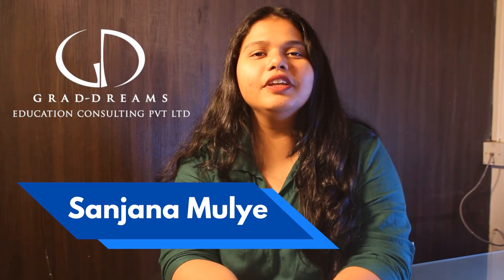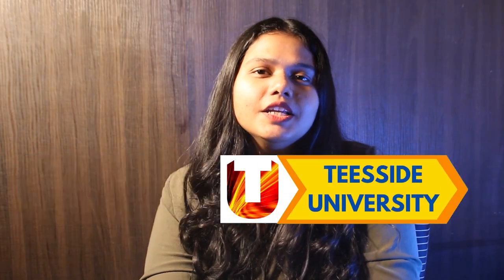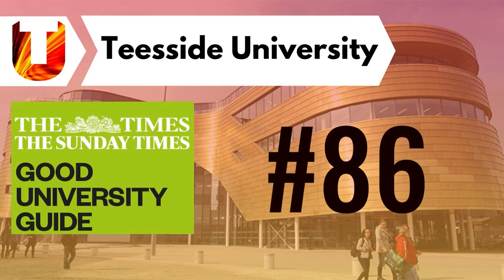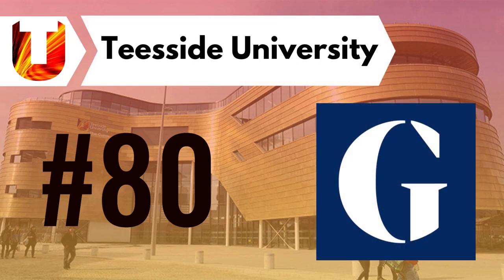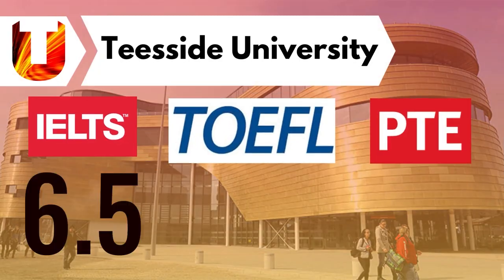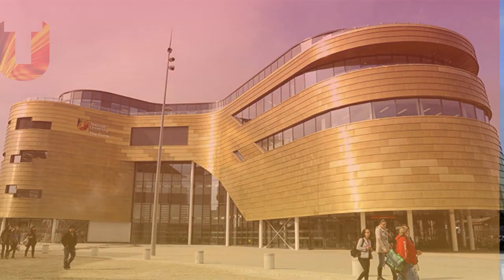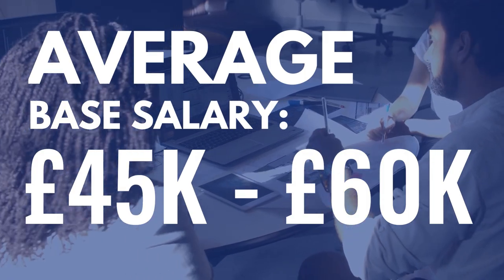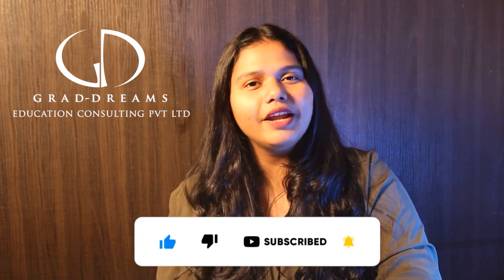Study In Teesside University | Study in the UK | Top Programs, Fees, Eligibility, Scholarships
✅Video Content:
0:00 Title
0:05 Introduction
0:46 Ranking
0:58 Top Bachelor's & Master's Programs
1:15 Scholarships
1:25 Eligibility Criteria
2:04 Jobs & Salaries
2:16 Accommodations

✅For students wishing to study in the UK, Teesside University, which is based in Middlesbrough, is a reputable university that provides top-notch programme. Teesside University provides a variety of undergraduate and postgraduate degrees in a number of subjects with a focus on practical and applied learning. The university features cutting-edge facilities, a welcoming learning environment, and knowledgeable professors who give students a top-notch education.

✅Teesside University provides classes in a variety of fields, including engineering, computing and IT, healthcare, social sciences, and the creative arts. The institution is dedicated to giving students the tools they need to succeed in their chosen careers, including chances for hands-on learning and personal growth. In addition, Teesside provides a selection of financial aid alternatives to assist qualified students in paying for their studies. Students studying at Teesside University will gain from a friendly and inclusive campus culture that encourages personal and professional progress thanks to the university's diverse international population.

✅FAQs:
Who is eligible for scholarship in UK?
How can I get 100% scholarship to study in UK?
Who is eligible for scholarship eligibility in UK?
How can I get a full scholarship to study in UK?
What is the eligibility criteria for great scholarship?
How can Indian students get full scholarship in UK?
Can I get scholarship in Teesside University?
What is the fee plan for Teesside University?
How much is Teesside deposit fee?
How much percentage is required to study in UK with scholarship?